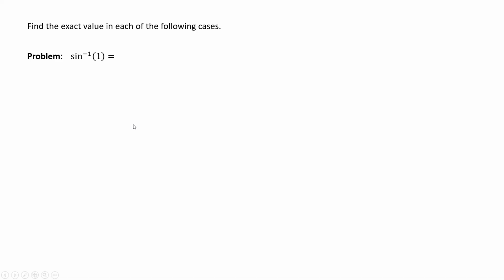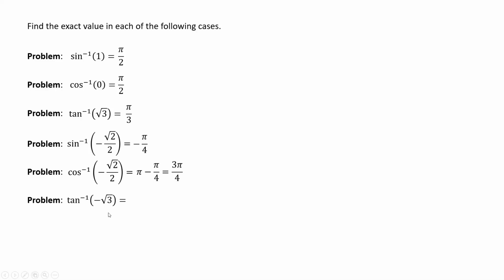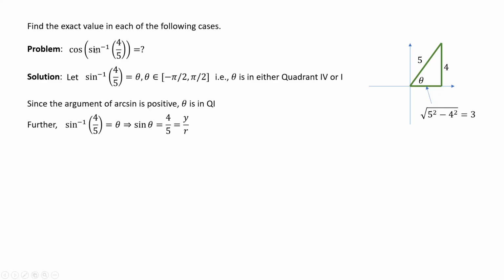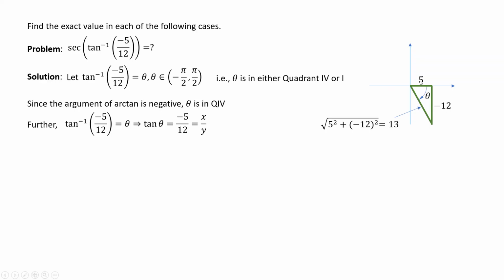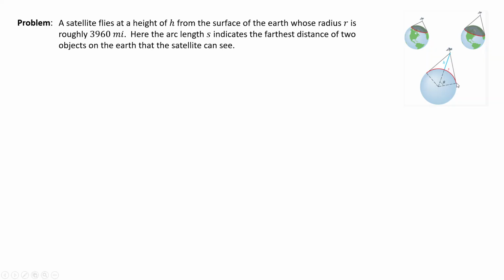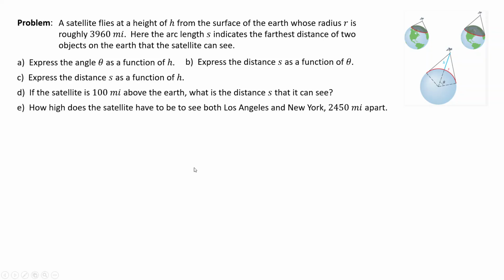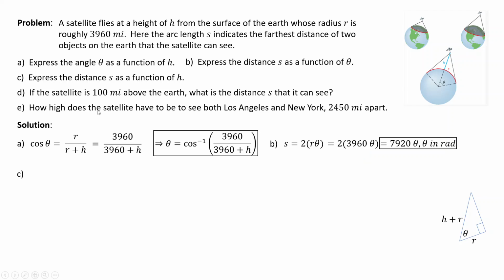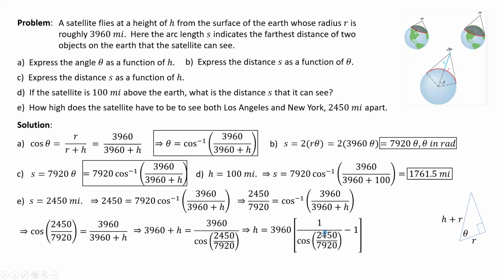L7 InverseTrigFunctionsWithRightTriangles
Covers many examples on how to use inverse trig functions in the case of right triangles.